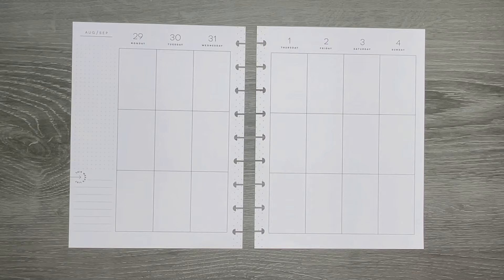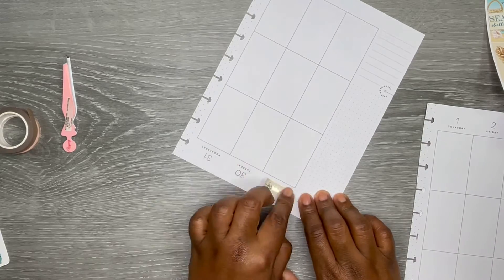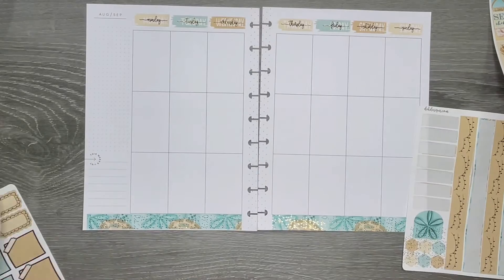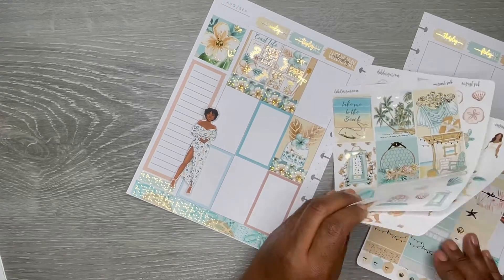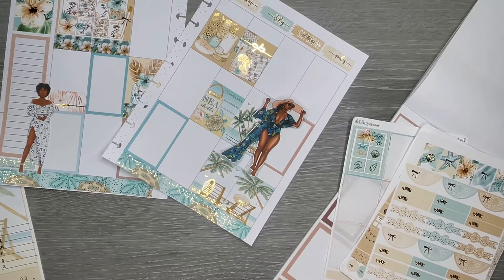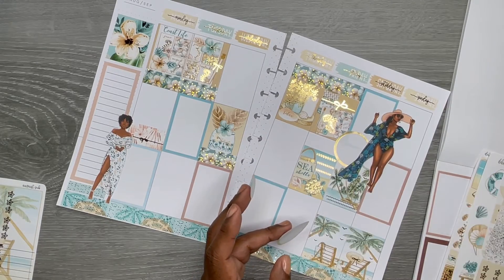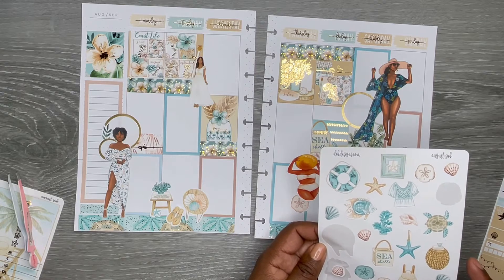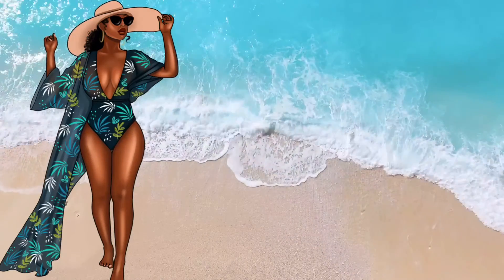Weekly Setup || Vertical Layout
DESIGNS DISCOUNT: LARRISSA15  DekDesignscom

My Etsy Shop

DEK DESIGNS DISCOUNT LARRISSA15

Please note that all the above links allow me to earn credits, points, or commission to purchase additional supplies to create content. Your support is greatly appreciated, thank you in advance.